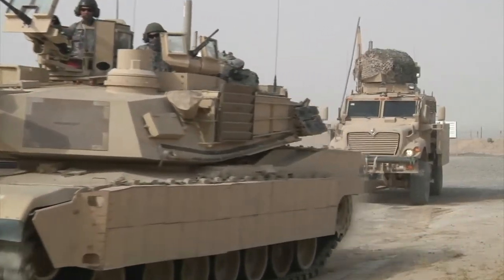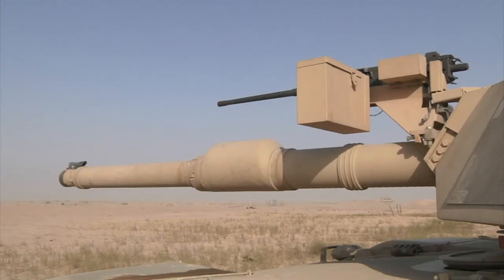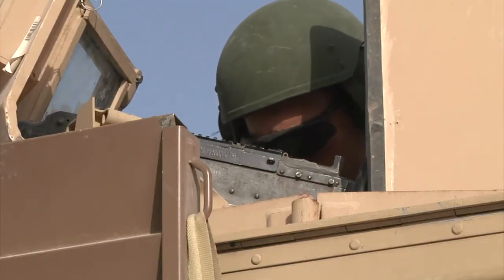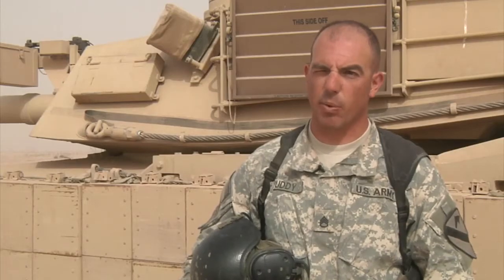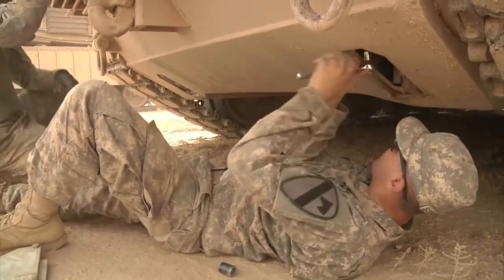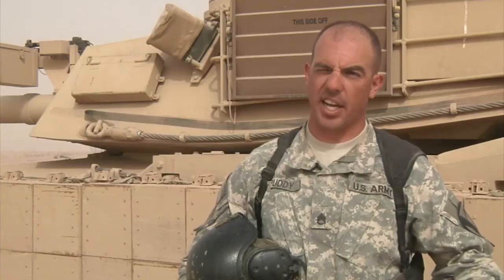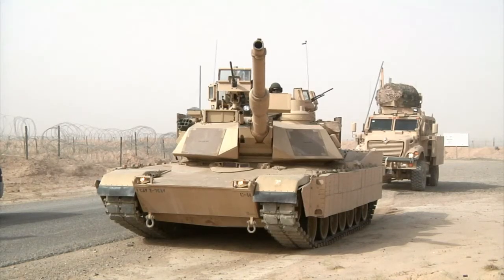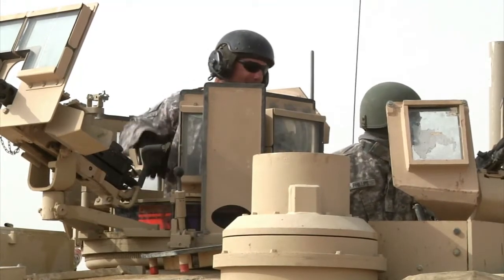Staff Sergeant John Puddy: M1A2 Abrams Tank Live-Fire Accuracy Screening Test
Package about how Staff Sergeant John Puddy from Damascus, Md., a tanker with the 1st Squadron, 5th Cavalry Regiment, talks about how his unit keeps their M1A2 Abrams mission-ready at COB Speicher, Iraq.